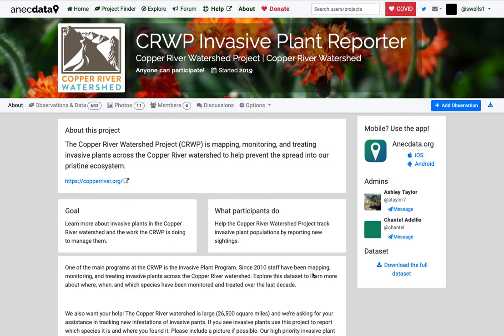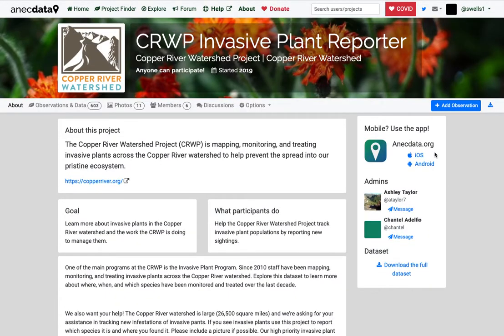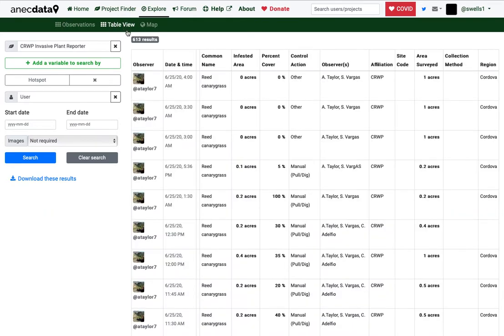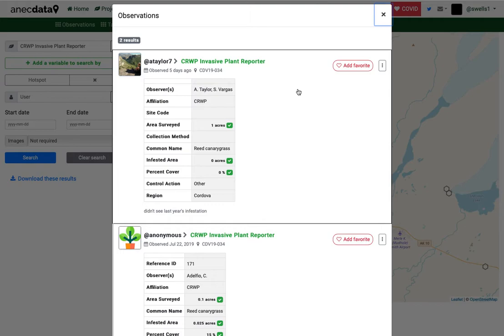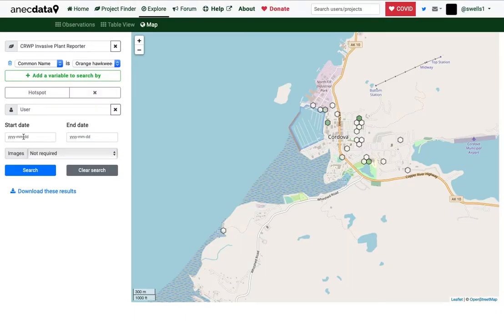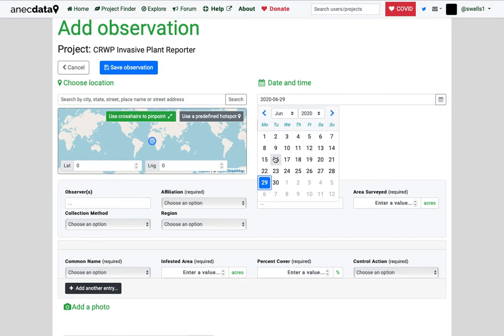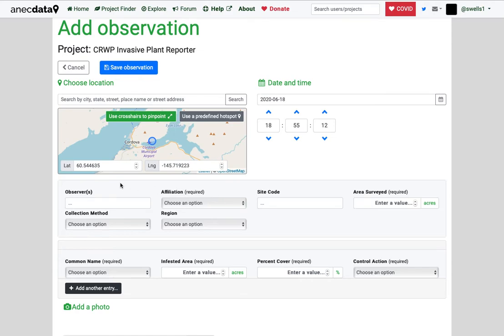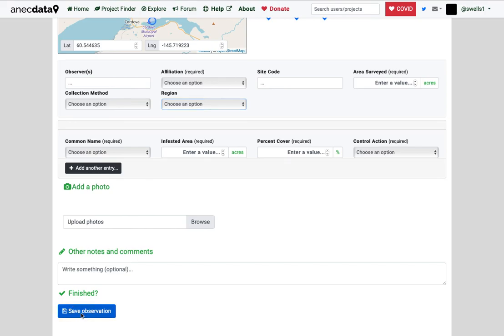CRWP Invasive Plant Reporter Video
Check out the CRWP Invasive Plant Program's citizen science project.